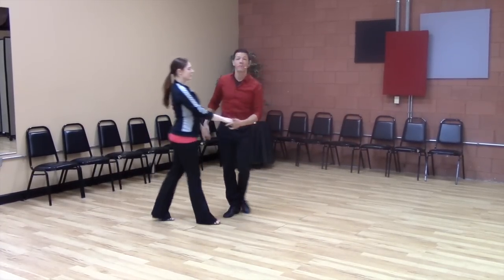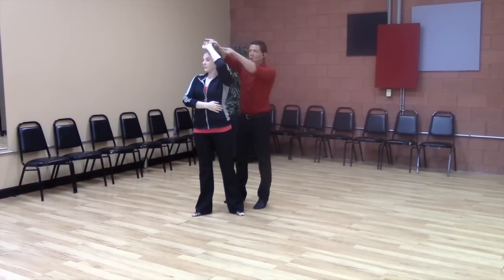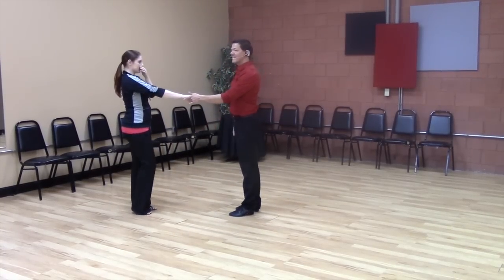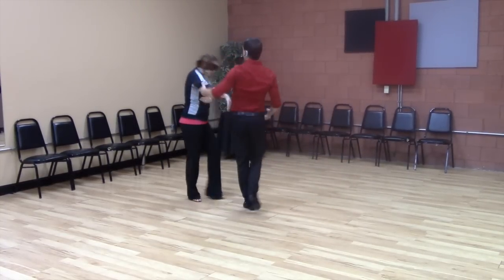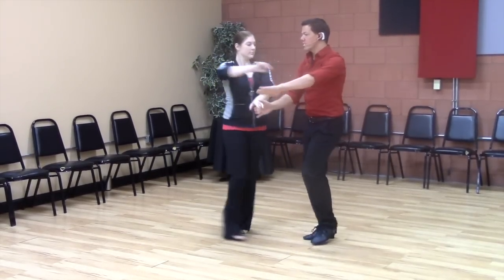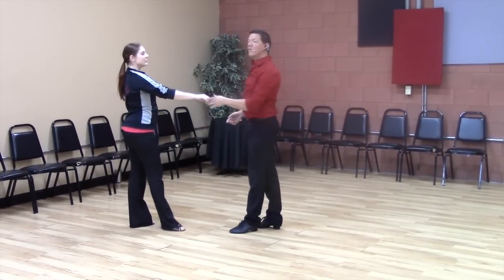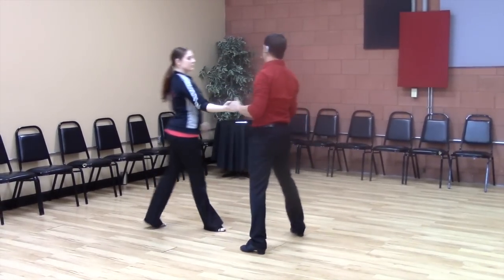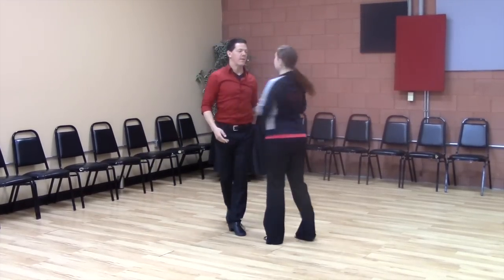West Coast Swing Patterns & Moves // Advanced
This is a great series of west coast swing patterns. If you're looking to add some advanced moves, we add several duck variations for the follower. - To spice it up even more we add a rock and go to keep the pattern moving into the 'Advanced' level. Have fun!

We have more patterns & techniques for all levels of west coast swing dancers from beginners through professional!

—COOL WCS RESOURCES—

Here are some helpful resources!

Improve your Styling
With these helpful resources!

Bored with your ANCHOR STEP
Learn 5 ways to style your anchor!